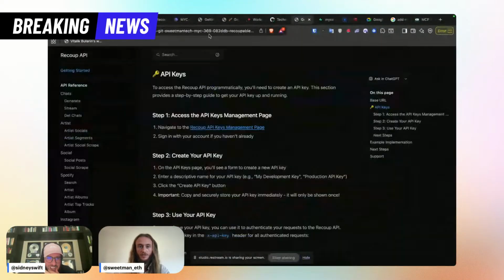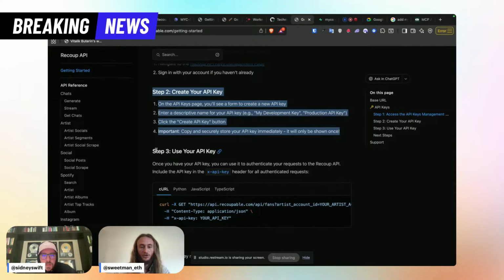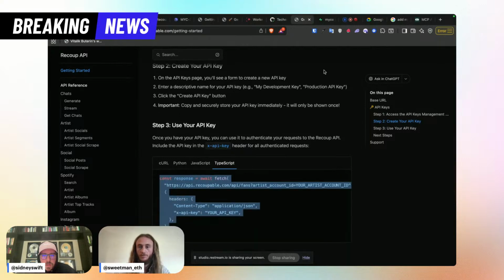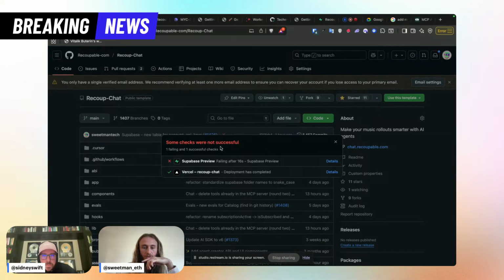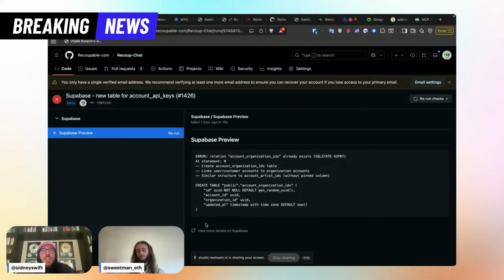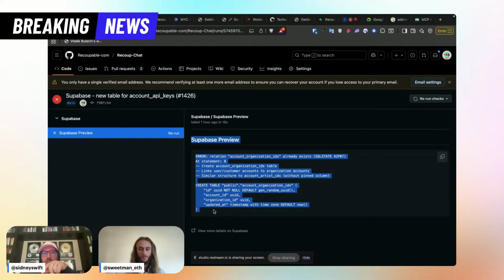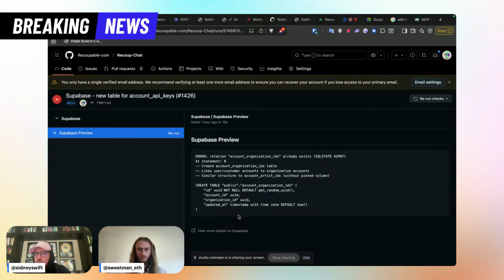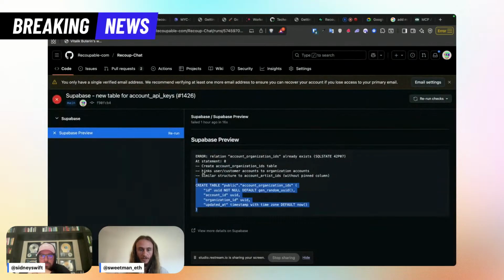🔴 LIVE (Dec 8): Launching AI Agents for Musicians | Recoup Daily Demo